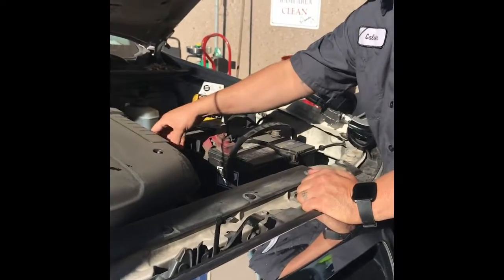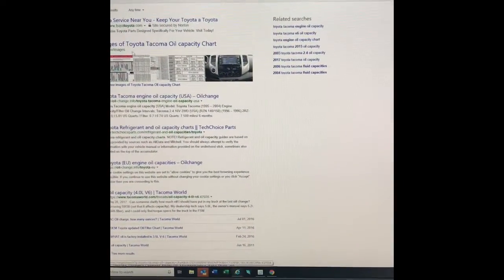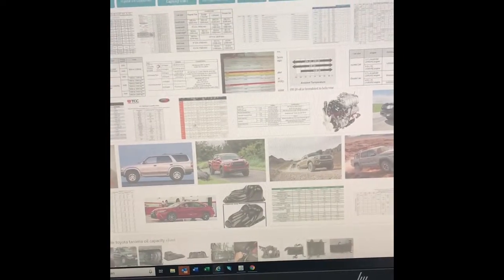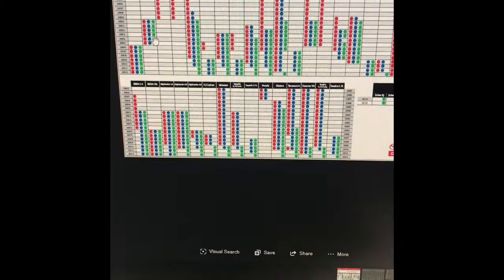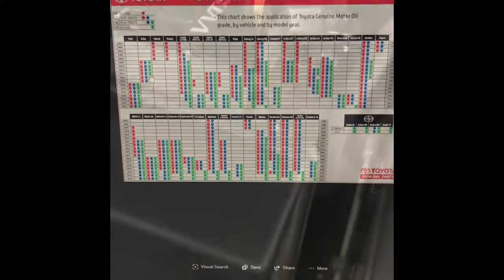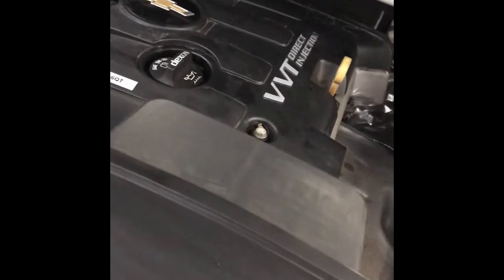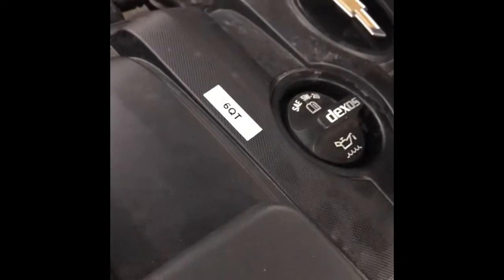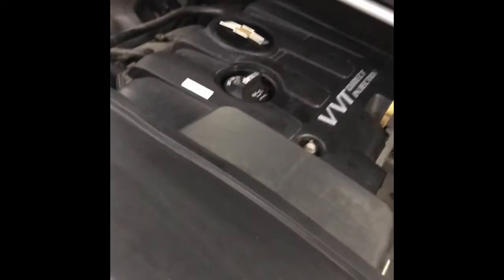Labeling capacity - team auto shop